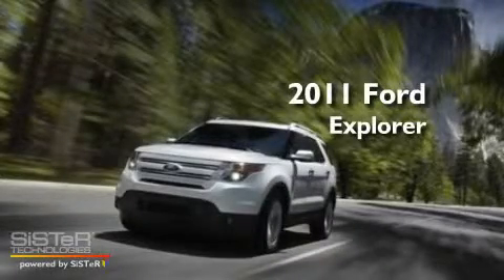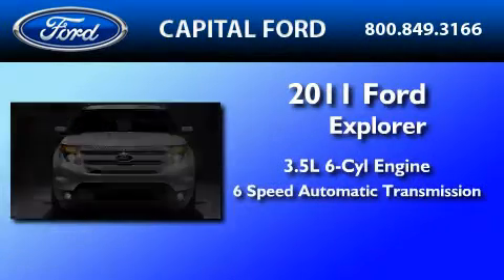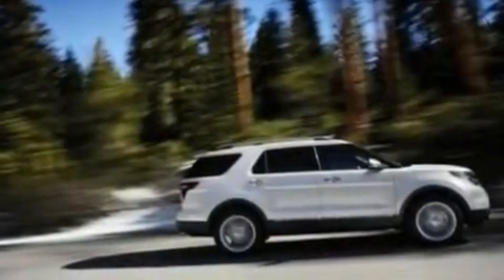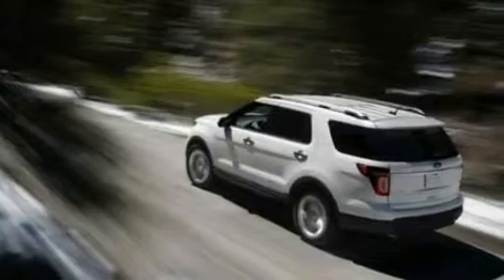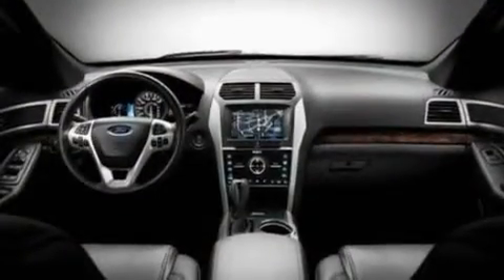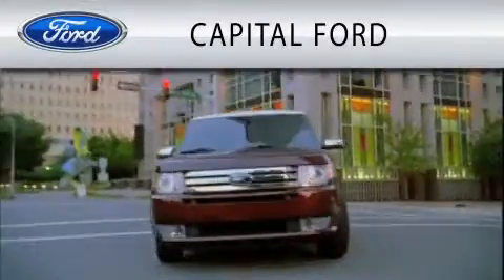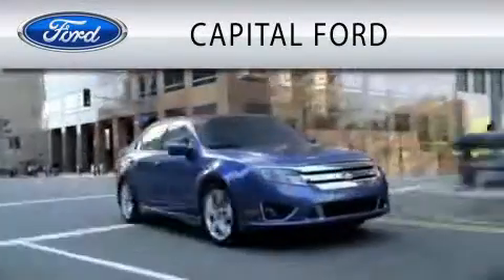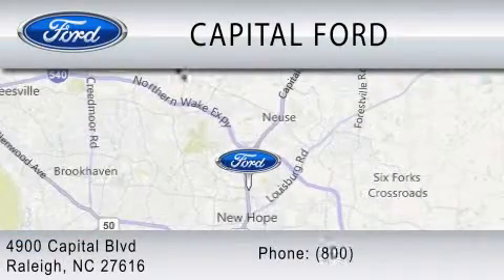2011 FORD EXPLORER Raleigh NC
Year : 2011

 Make : FORD

 Model : EXPLORER

 Engine : 3.5L V6

 Trans . : AUTO 6SPD

 Exterior : STERLING GRAY

 Miles : 5

 4900 Capital Blvd.

 2011 FORD EXPLORER Raleigh NC